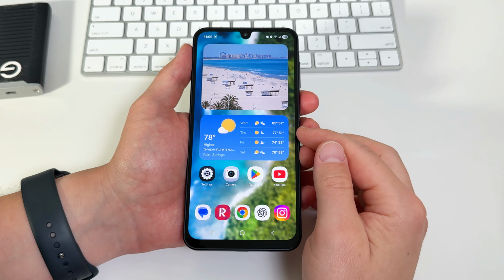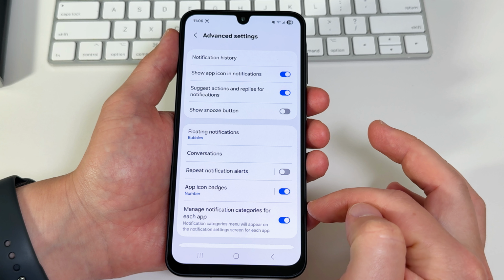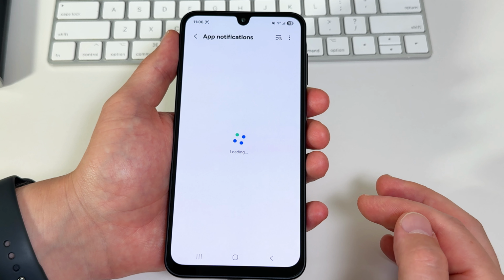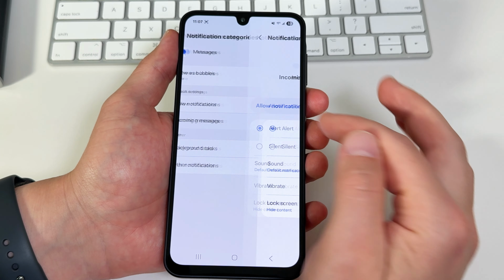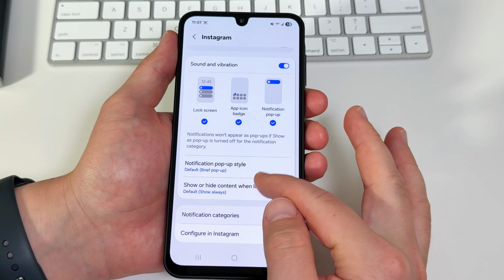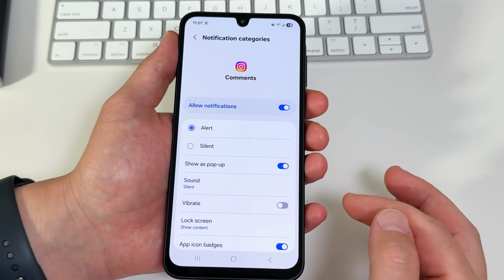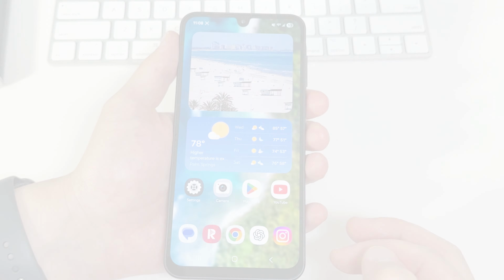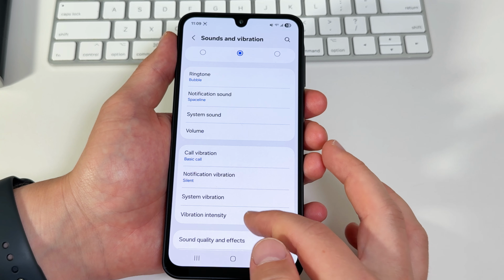Android: How to Stop an App from Vibrating (Turn Off Vibration Per App)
In this video, I’ll show you how to stop a specific app from vibrating on your Android phone.

If certain apps are buzzing your phone constantly and you want to keep notifications on without the vibration, I’ll walk you through how to adjust the notification settings so you can control vibration on a per-app basis.

In this tutorial, I cover:
• How to turn off vibration for a specific app
• How to adjust notification categories (Android 8.0+)
• How to manage vibration settings on Samsung Galaxy phones

These steps work on Samsung Galaxy phones and most Android devices, though the layout may look slightly different depending on your Android version.

This is a great way to reduce distractions while still getting the notifications you actually care about.